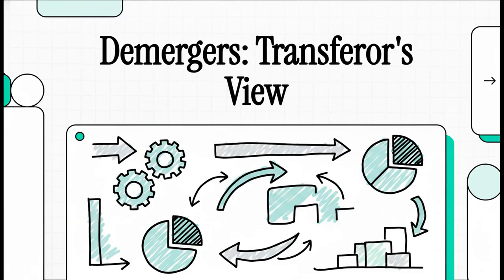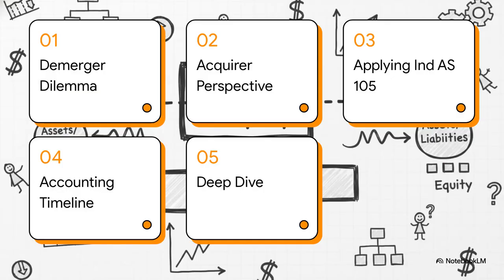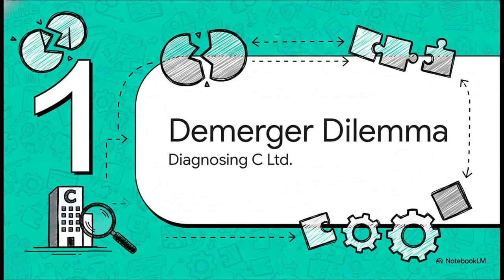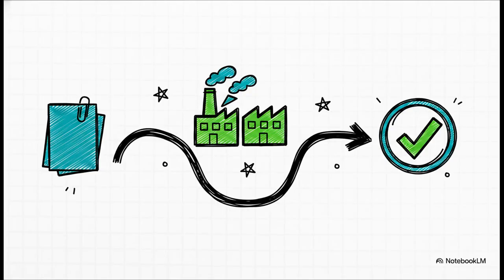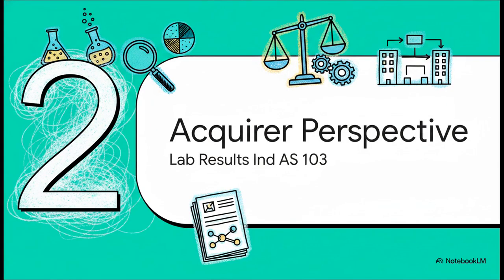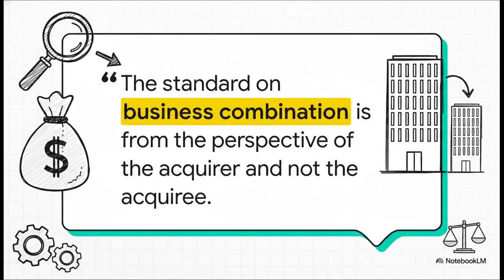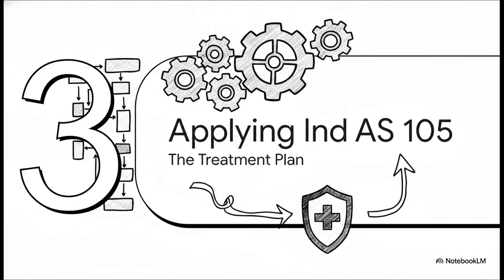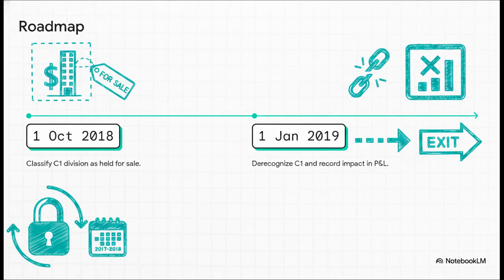Accounting for Common Control Demergers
Does a demerger between sister companies always qualify as a Business Combination under Common Control? This source challenges that assumption, revealing why Ind AS 103 might apply to the receiver but not the giver. Through a complex case study of an Indian demerger, you’ll discover why the transferor must pivot to Ind AS 105 instead. Learn the critical difference in how gains are recognised and why comparative restatements might be prohibited—essential knowledge for anyone navigating the intricate web of corporate restructuring.